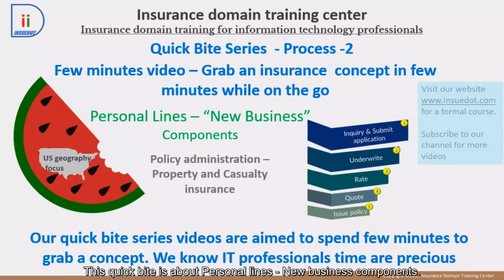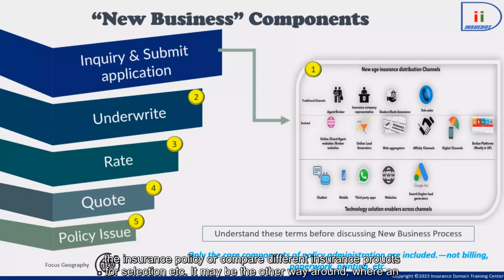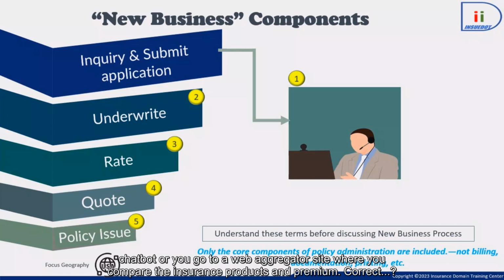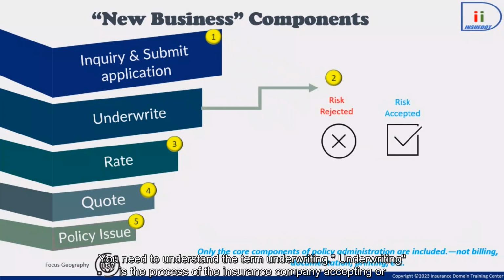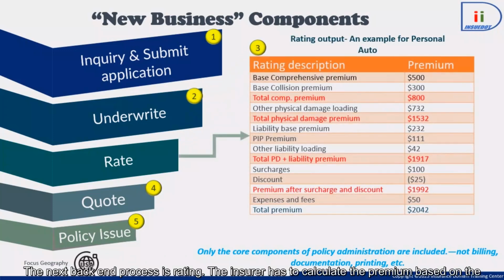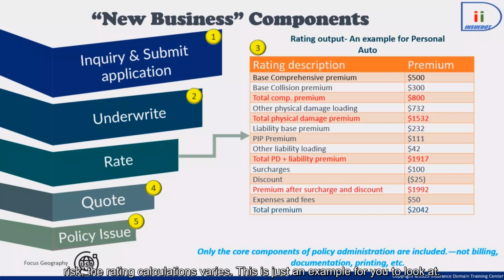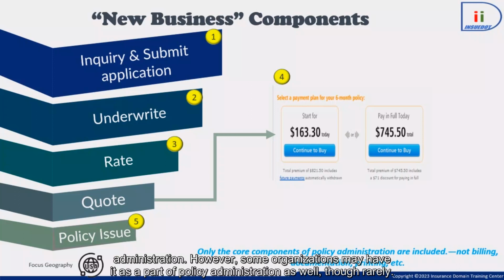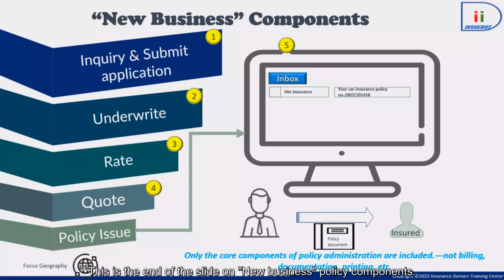P&C insurance - Personal Lines - "New Business" Components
This video explains "New business components" of Persona lines - Property and Casualty insurance.  This is useful video for information technology professionals working in P&C insurance projects.  Our quick bite series is aimed to providing knowledge to Business analysts, Functional testers, Developers and Architects to grab an insurance concept in few minutes. and enroll in our formal courses.  Watch our quick bite series in youtube. Please thumbs our youtube video, if you like it.